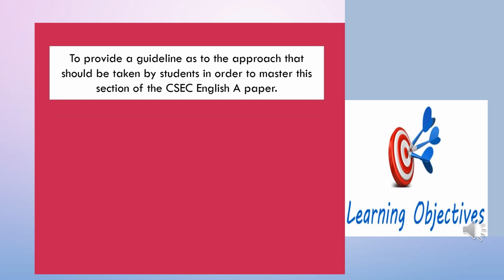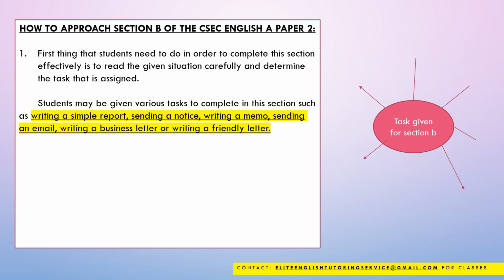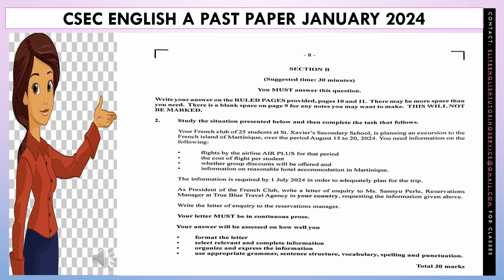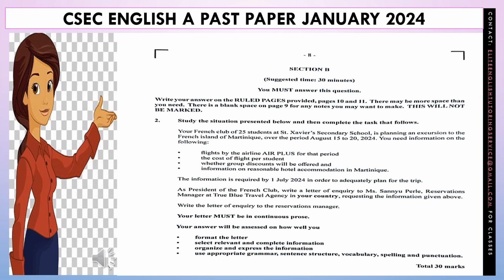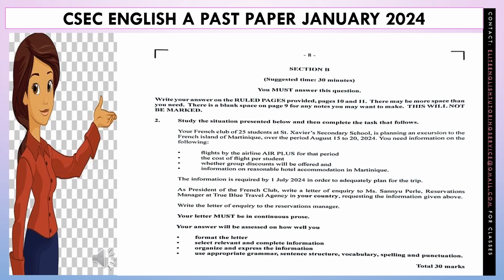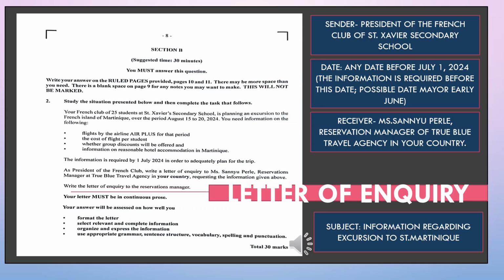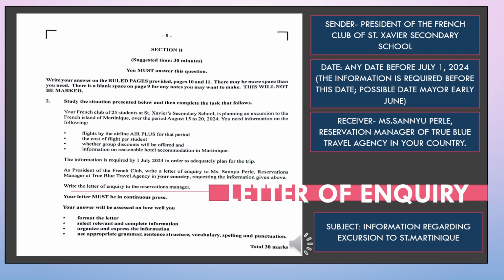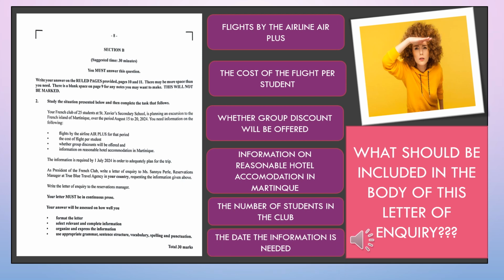HOW TO ANSWER SECTION B JANUARY PAST PAPER 2024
This presentation provides a brief outline of the approach that should be taken when attempting to effectively complete the task assigned in Section B of the CSEC English A Paper 2 examination.

It also provides a sample response to the January 2024 Past Paper!  YEAH!!!

This is done with the hope of encouraging and inspiring students to continue working. BEARING IN MIND ALWAYS "THAT YOU ARE AS GOOD AS ANY AND BETTER THAN MANY"!

Thus, once you put in the work required you will achieve in this area.